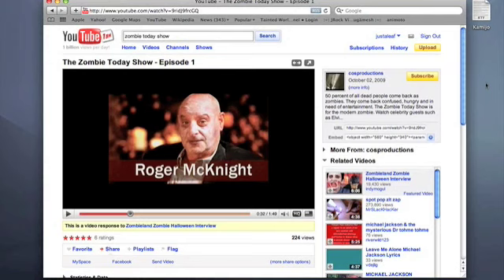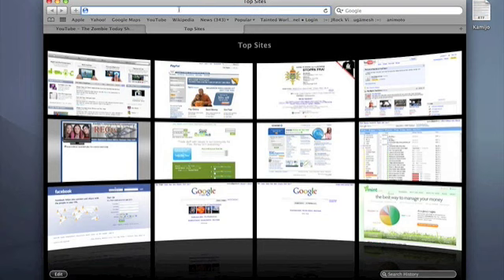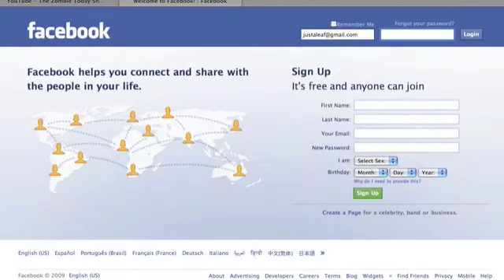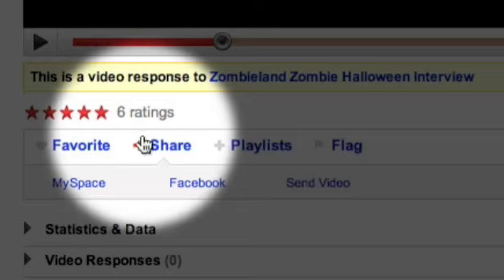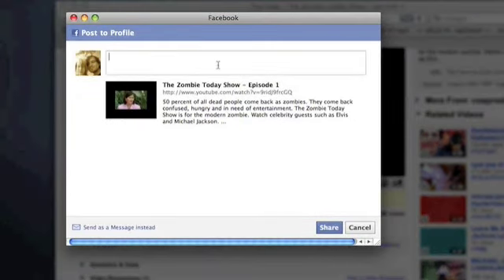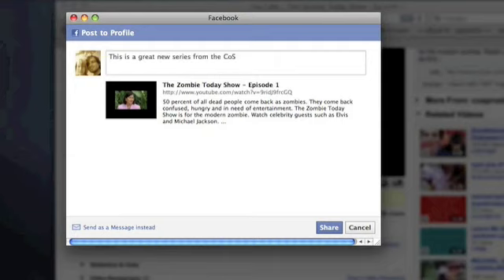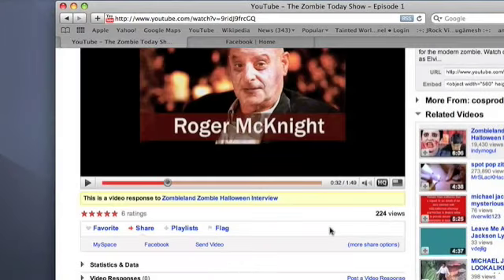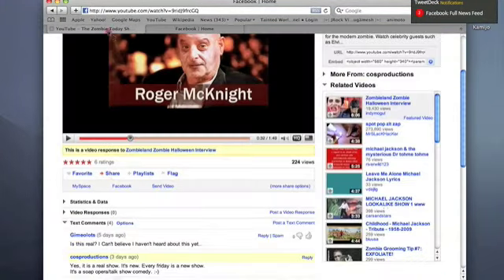How to share Youtube videos on Facebook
A simple way to share youtube videos with your friends on Facebook!